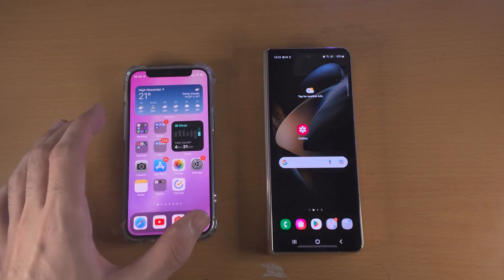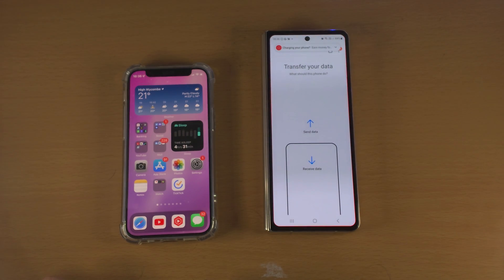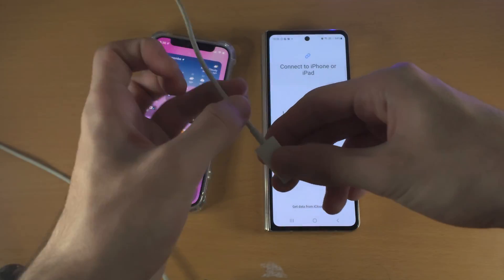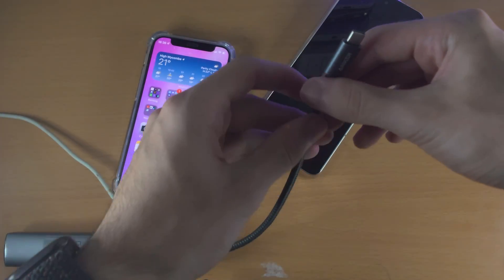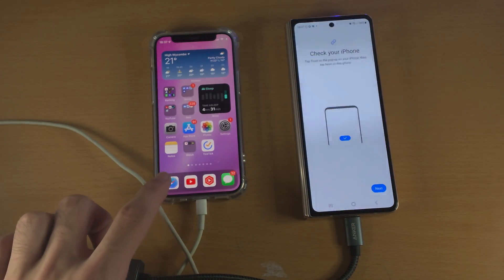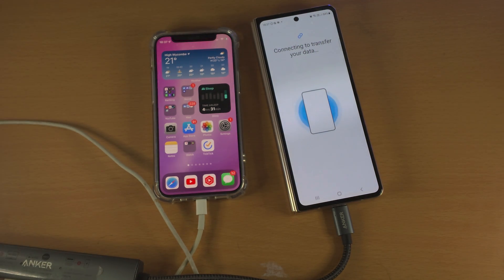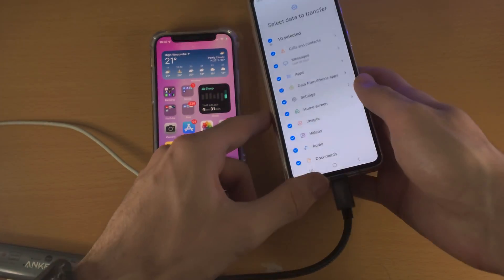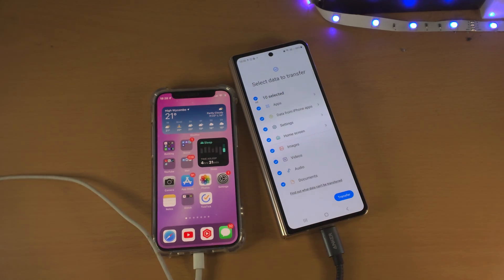How To Transfer Data from iPhone to Samsung!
Samsung transfer data from iPhone | How to transfer data from iPhone to Samsung! Do you own the Samsung and want to transfer data? If so, this video is for you! I will teach you how to transfer data from iPhone to Samsung in this tutorial. By the end of this guide, you will be able to transfer files, app data, messages, photos and many more from your old iPhone to your new Samsung!